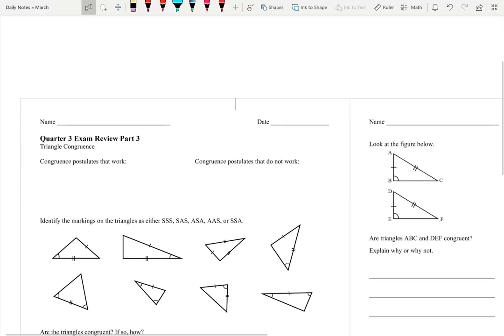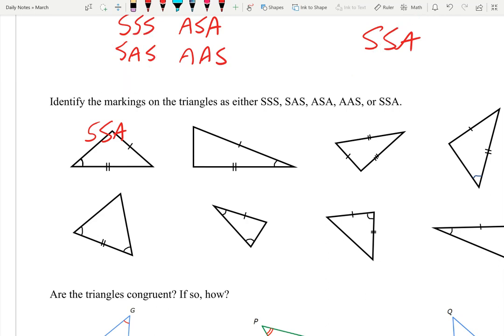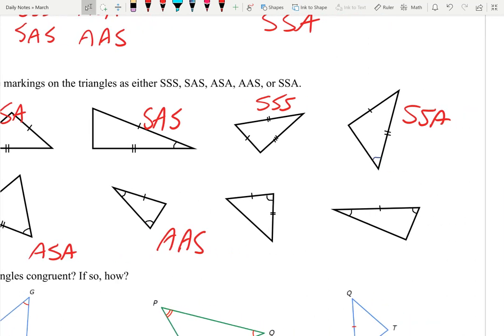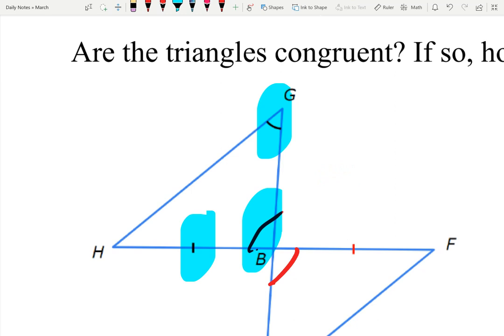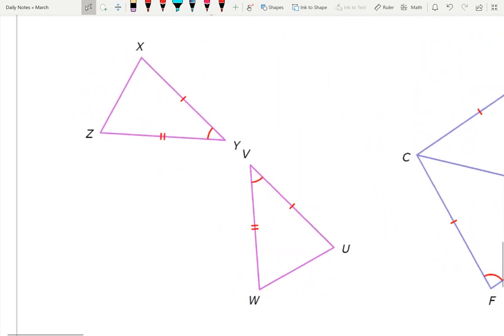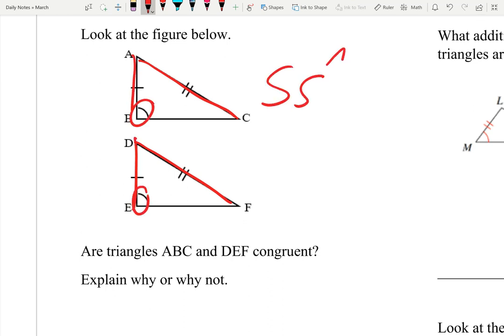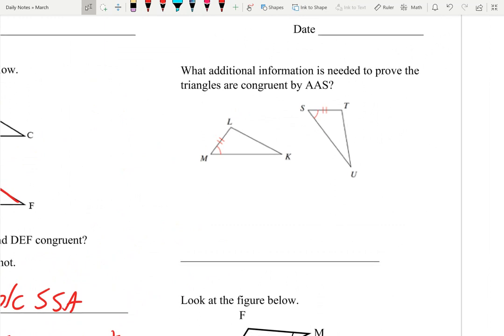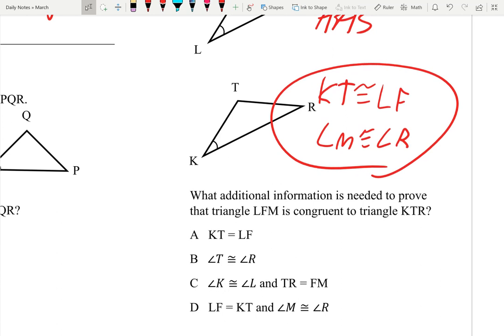Liberal Arts Math Quarter 3 Exam Review 3 Triangle Congruence